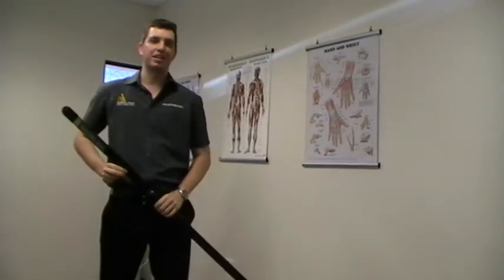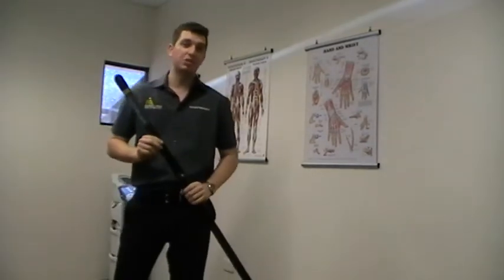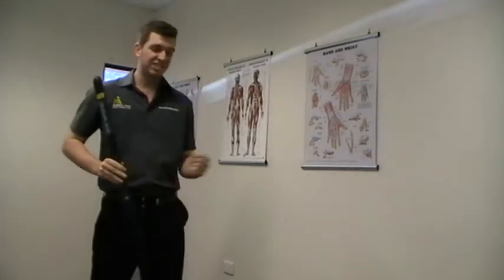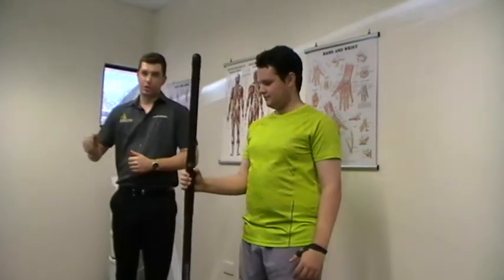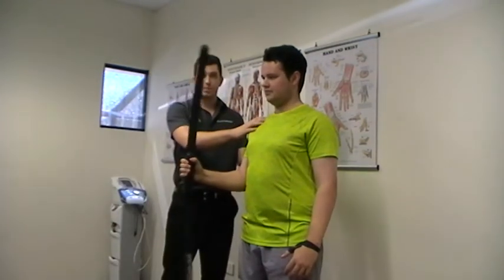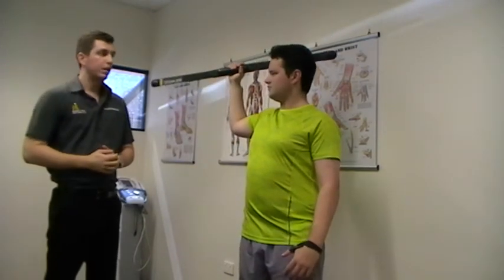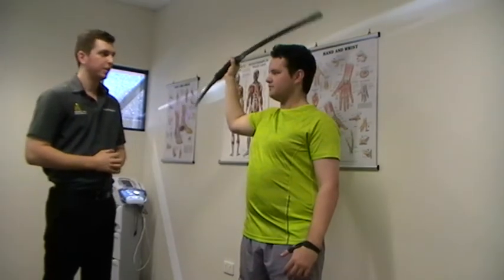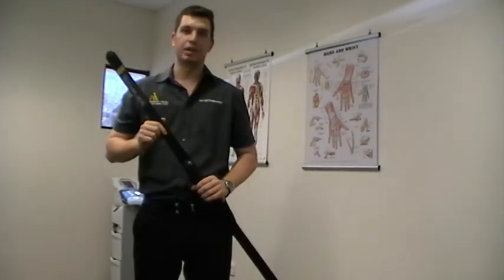Body Blade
A & I Physiotherapist Ben talks about the BodyBlade Classic for rehabilitation of shoulder injuries.